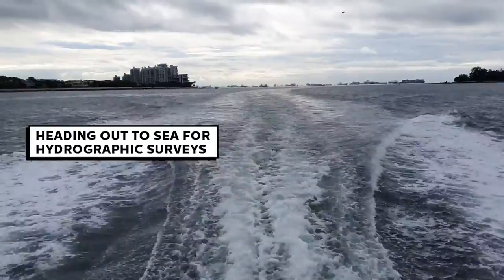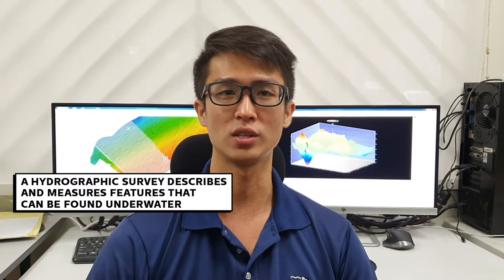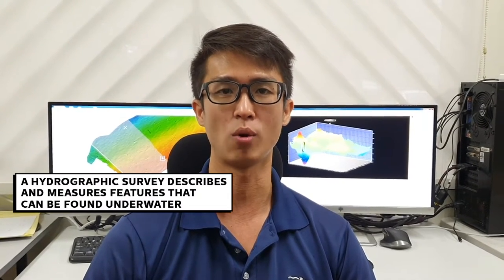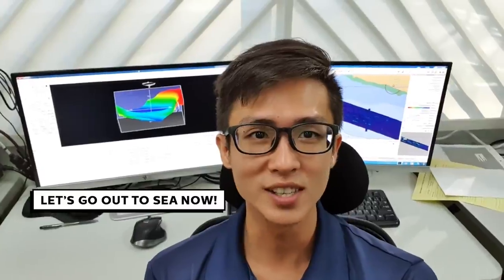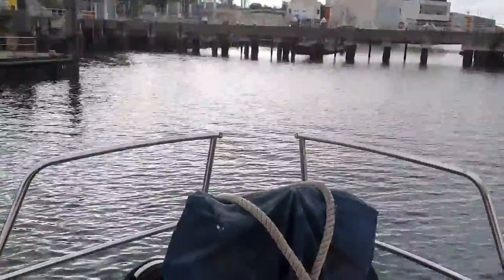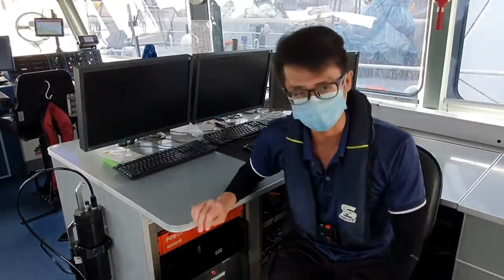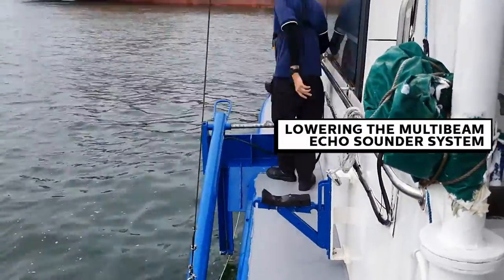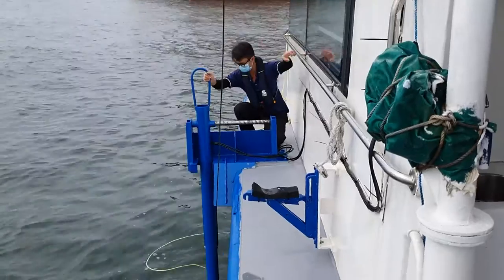MPA Vlogs - Chun Ming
What are hydrographic surveys and why are they important? Have you thought about how sea navigational charts are produced?
Wonder no more! Follow our Hydrographic officer Chun Ming out to sea and let him take you through his day.

MPA Vlogs is a pilot series designed to showcase how various MPA employees work during this COVID-19 period. With help from our on-screen talents, this video is produced entirely in-house by the MPA Communications and Community team.